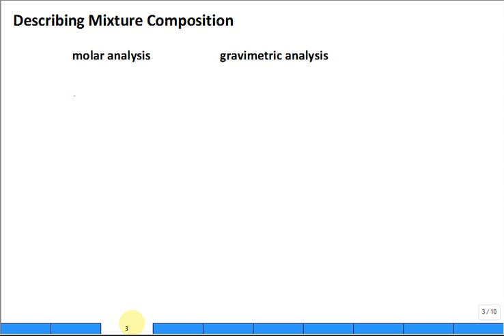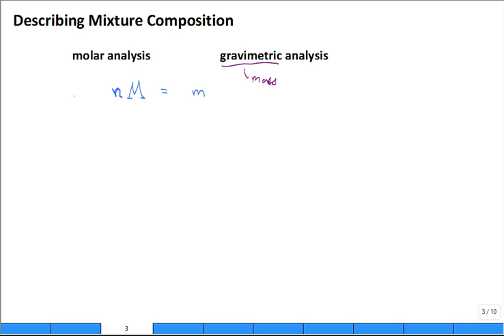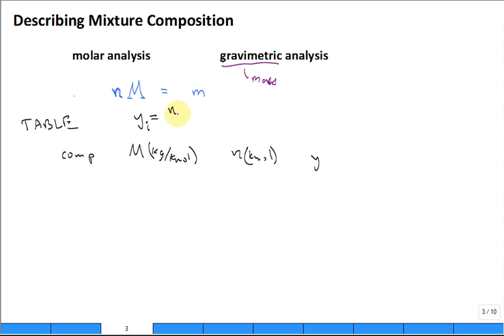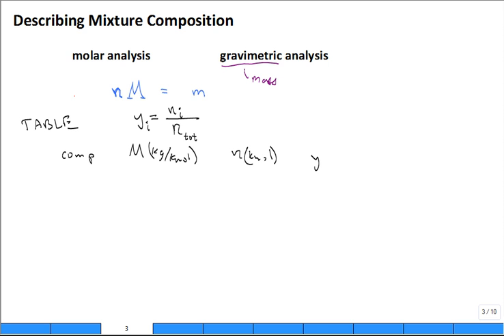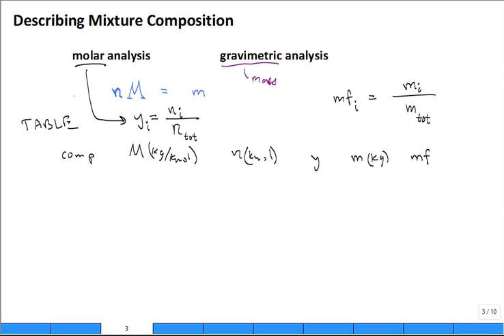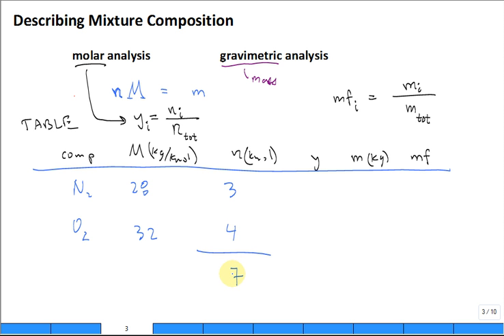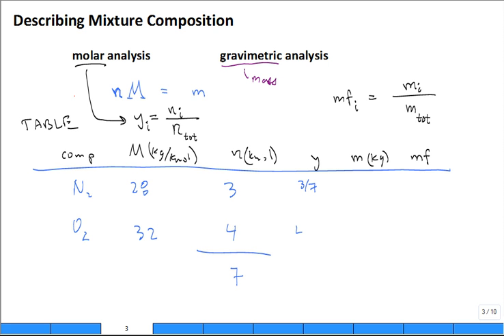Molar and gravimetric analysis of ideal gas mixture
Introduction to molar and gravimetric analysis of an ideal gas mixture.